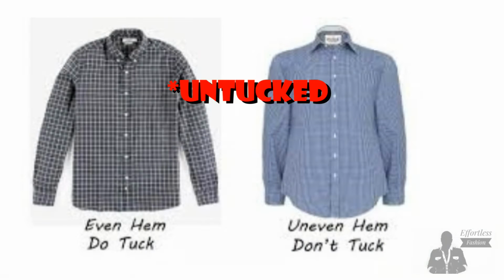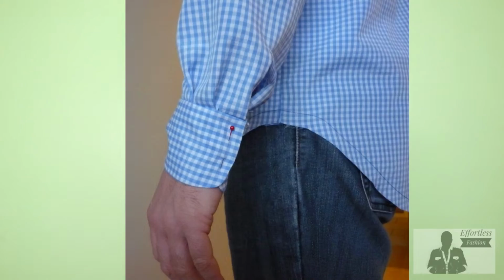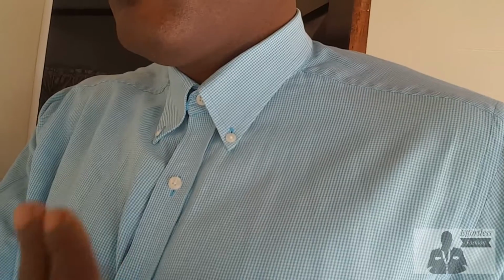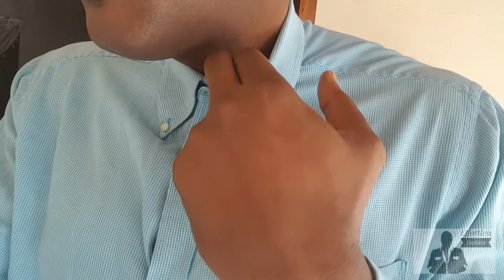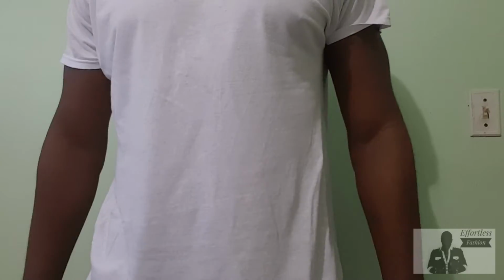Tips on How Clothes Should Fit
Today I show some tips and tricks on how to tell if clothes will fit you right, in some cases without even trying it on.